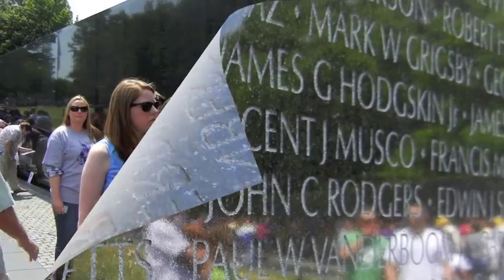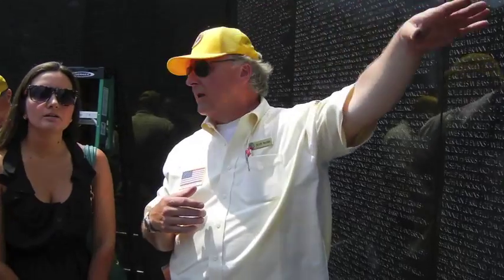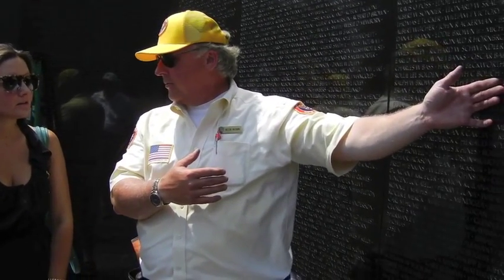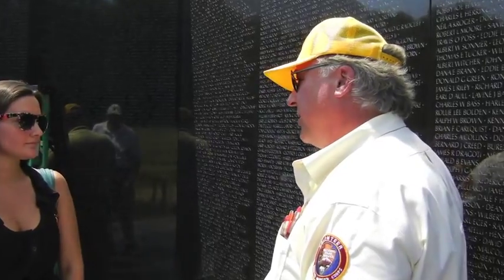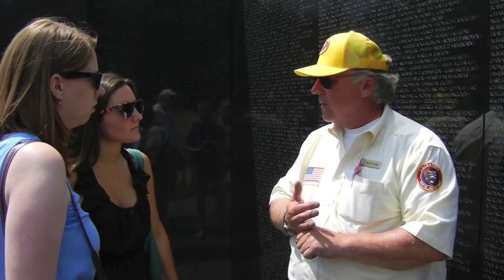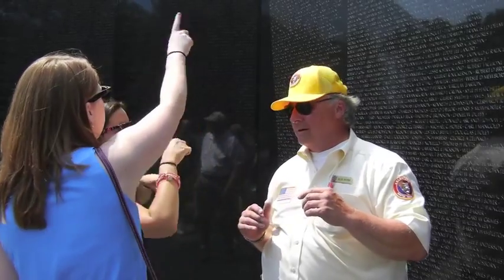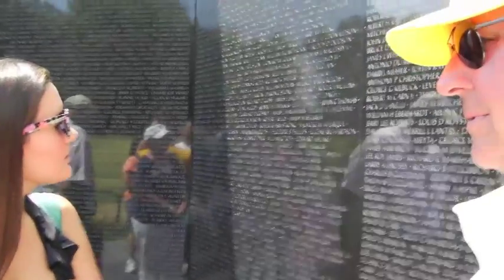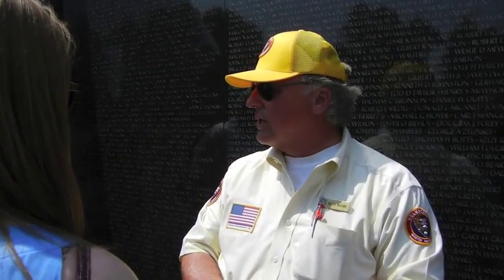Vietnam Veterans Memorial Wall, Washington DC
Very moving description of the Vietnam Veterans Memorial Wall in Washington DC. June 2011.